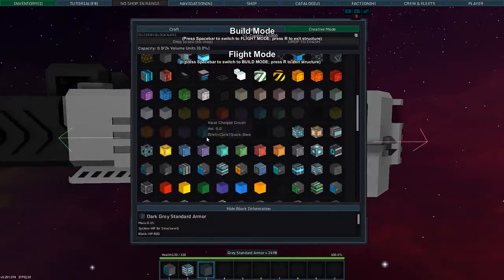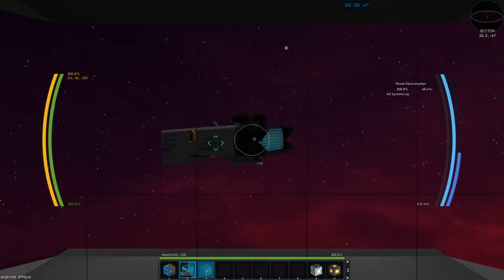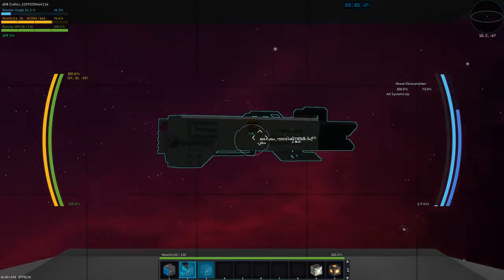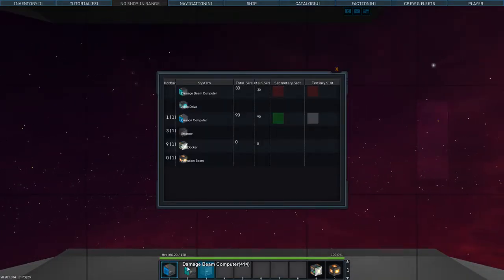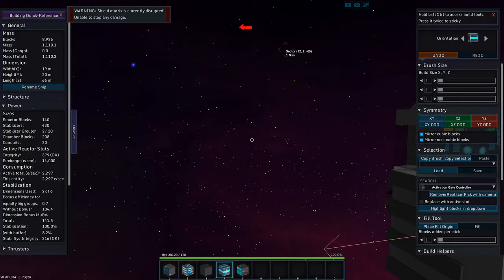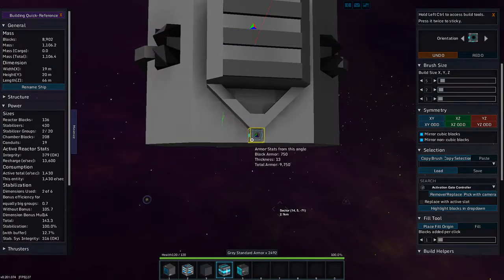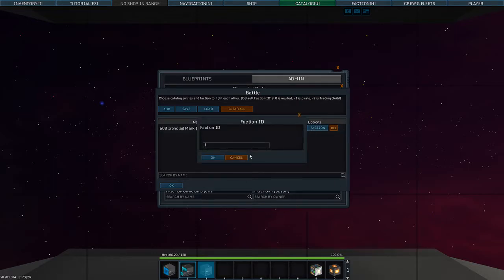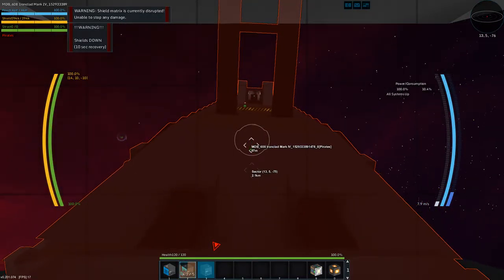Doom Beam Combat Test - StarMade S2-35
Today in Starmade I try out the doom beam in open combat.